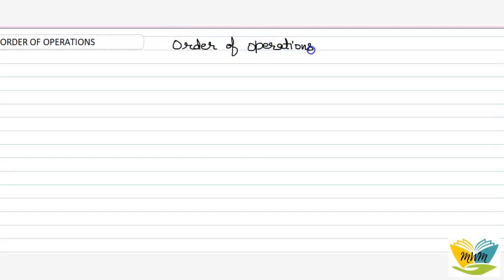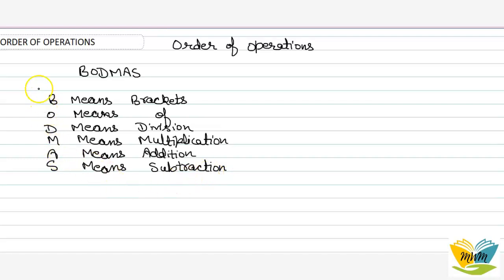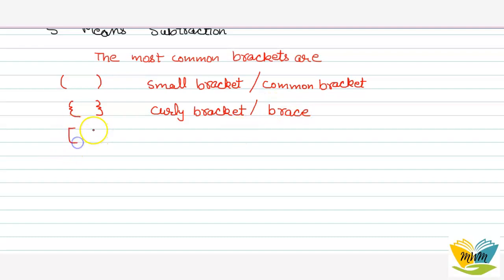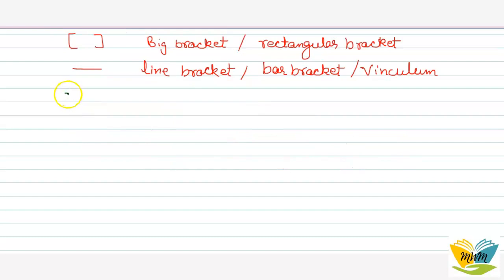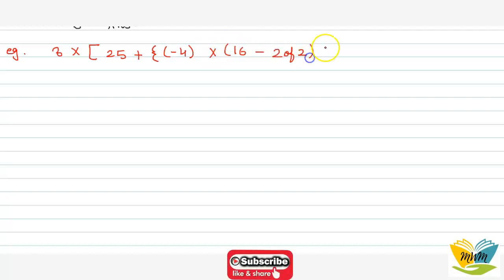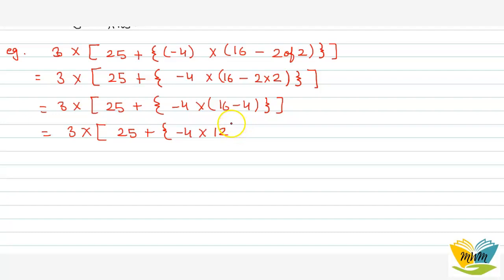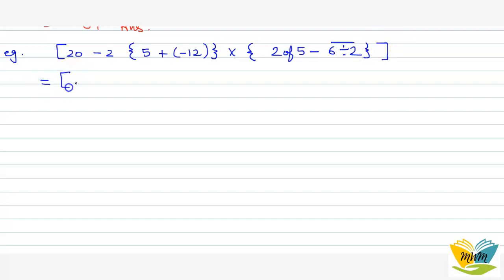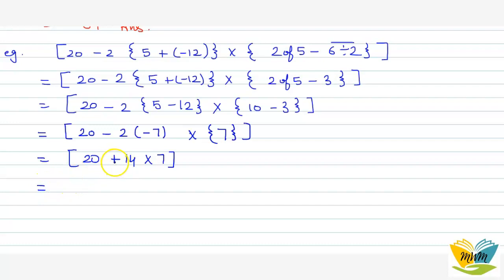# BODMAS#BODMAS REASONING TRICKS#BODMAS RULES#ORDER OF OPERATION#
Hey guys..!!
~~ Here's my new video
Hope you all will enjoy the session 😃😃

✔️ Subject: Mathematics
✔️ Topic Name: Order of operations

BODMAS rule has been explained in this video along with examples and it is an important topic. So friends do watch this video completely to clear your concepts .

B: Bracket  [{(-)}]
O: of
D: Division.  ÷
M: Multiplication. ×
A: Addition. +
S: Subtraction. -

Link for my video

Thank you and. Bye friends 👋👋